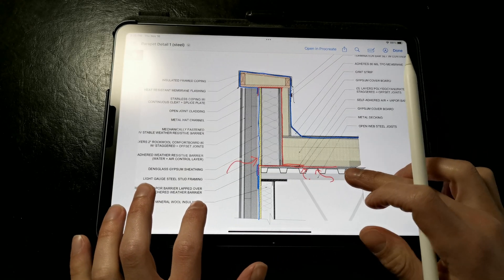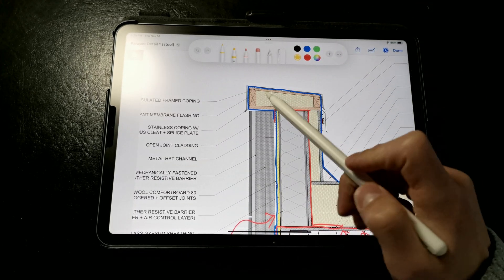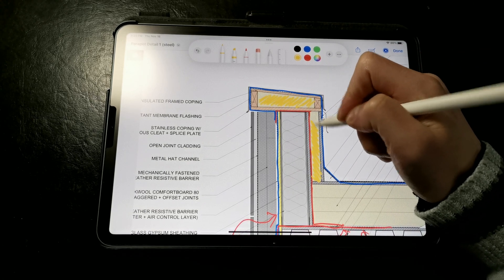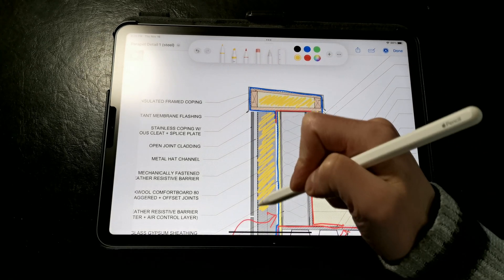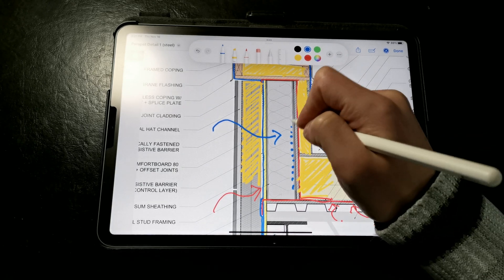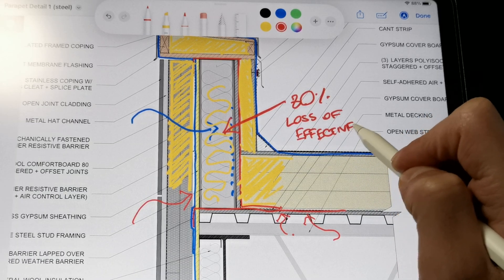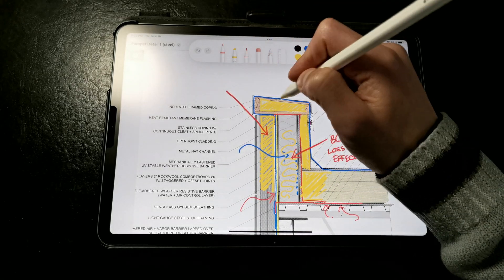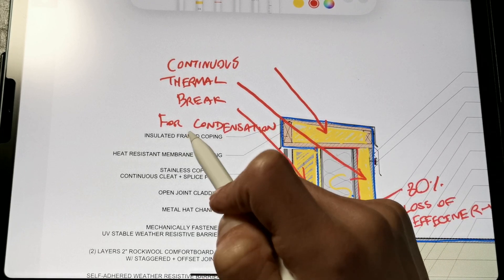Insulating Metal Roof Decks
Metal roof decks can only be insulated with rigid insulation installed above the decking, as the thermal conductivity of the metal deck and the high potential for air leakage can cause condensation to form. By installing all of the insulation on the outside of the assembly, combined with proper air sealing techniques, the underside of the metal deck is kept close to the interior temperatures and relative humidity, eliminating the potential for condensation (for the majority of building uses), as the lack of temperature fluctuations provides the highest level of moisture safety in addition to a high level of energy efficiency. Blown-in and batt insulation should be completely avoided in metal roof deck applications, as these insulation types are often installed within the interstitial cavity between the rafters or joists. This is not only energy inefficient but poses a high moisture risk even with an airtight vapor barrier membrane at the ceiling level, as the chances of that remembering being installed perfectly it's extremely low, and the conductivity of the metal decking is less forgiving than wood substrate. This means that hybrid roofs with a combination of rigid insulation and cavity insulation should also be avoided.